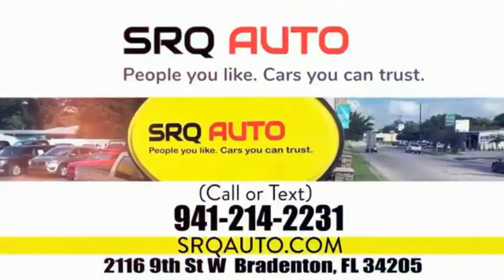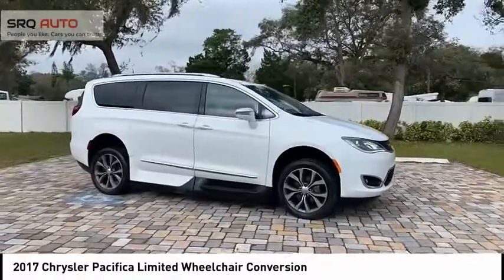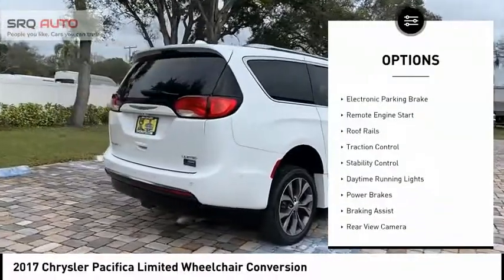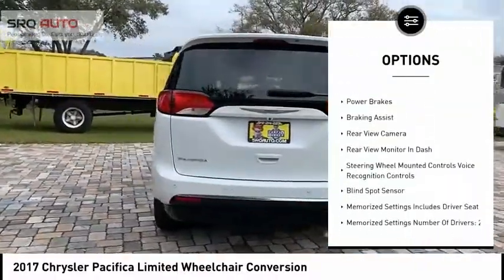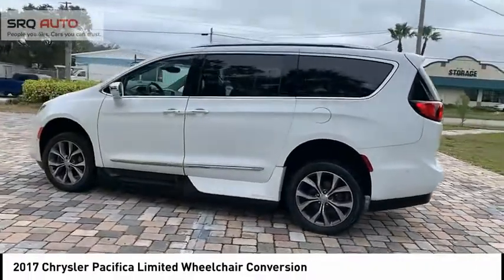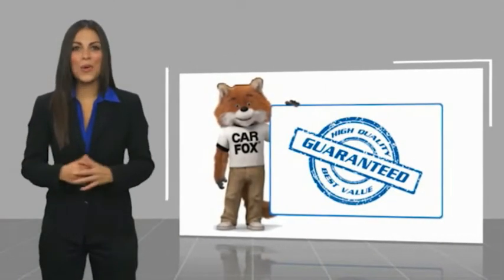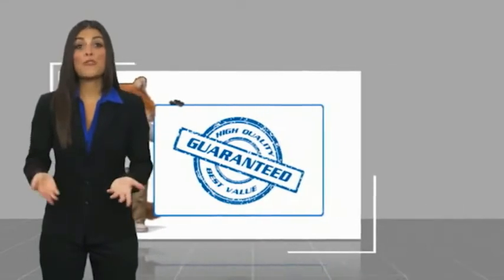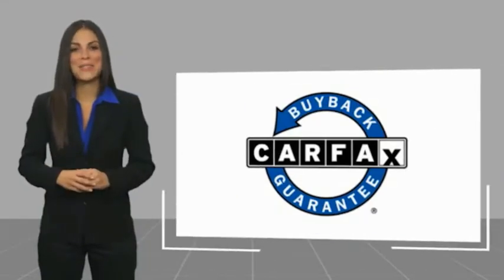2017 Chrysler Pacifica Limited R0061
2017 Chrysler Pacifica Limited Wheelchair Conversion

Almost new, super clean, only 19k miles and completely loaded wheelchair conversion with a power wheelchair ramp and tie downs!